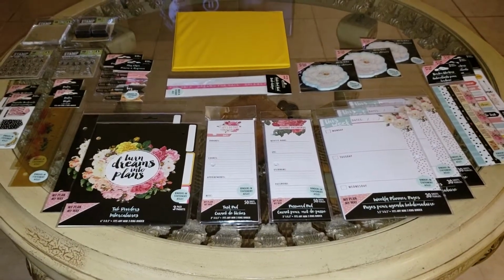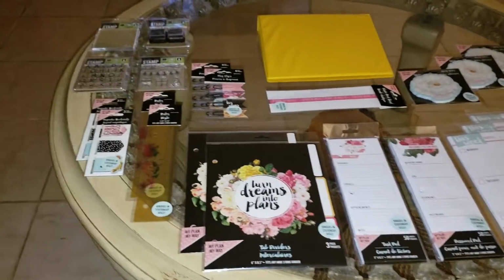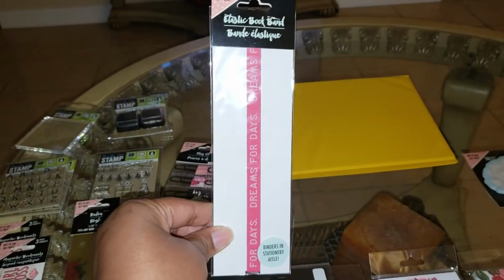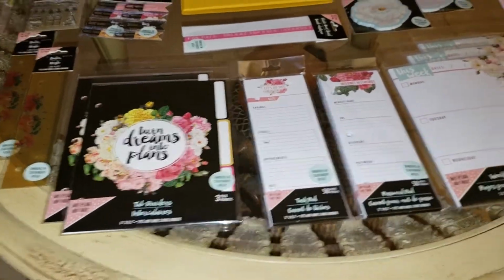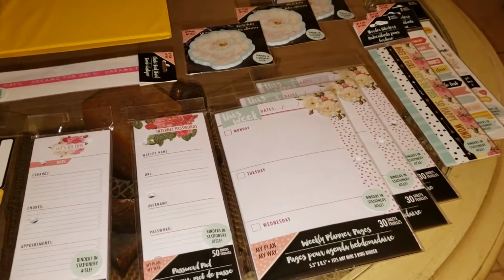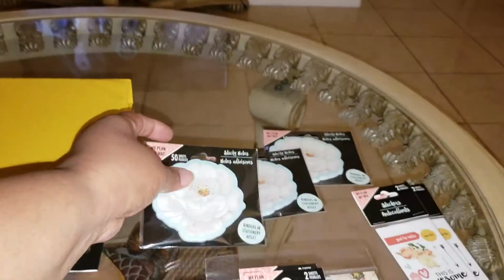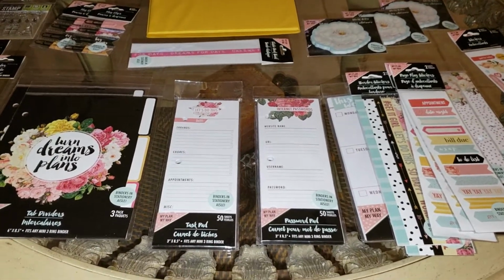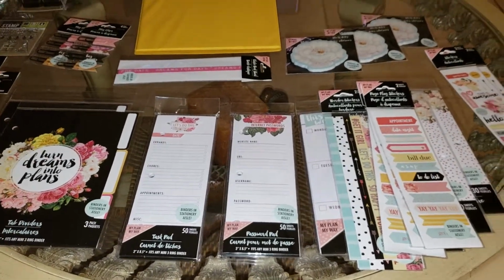Dollar Tree Planner Haul...My Plan My Way (2018)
Hello everyone,

It has been a very very long time since I've post a video. But I wanted to come share with you all a really nice and inexpensive planner inserts collection I found at my local Dollar Tree. I hope you all like this video and are able to get your hands on the items you'd like to have. Have a blessed day.